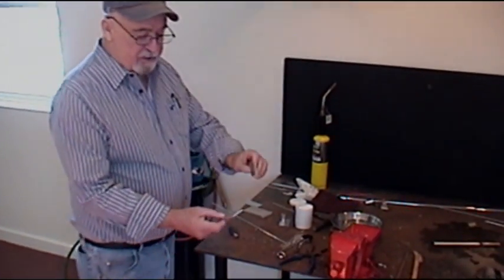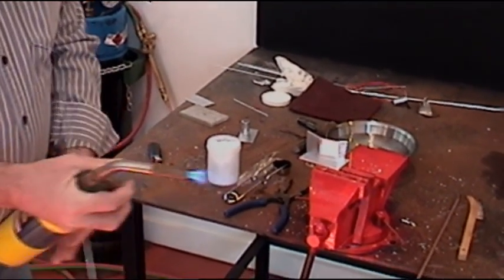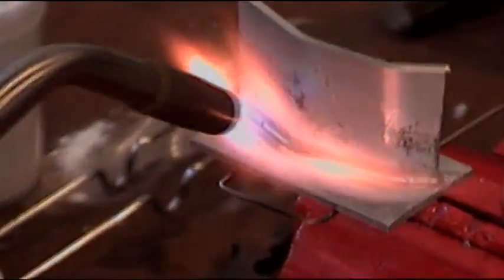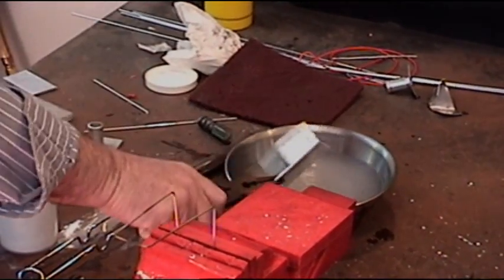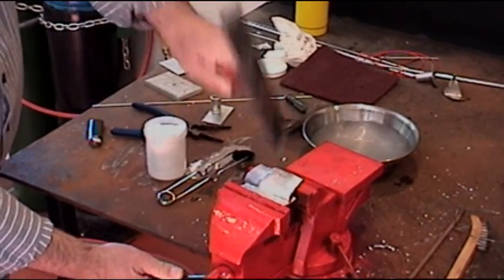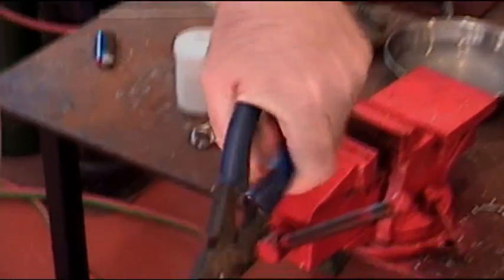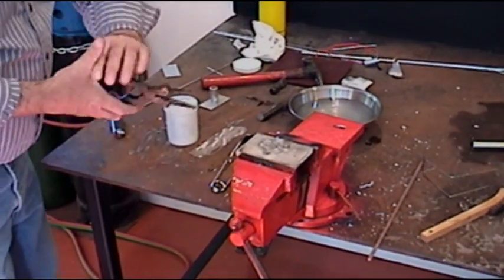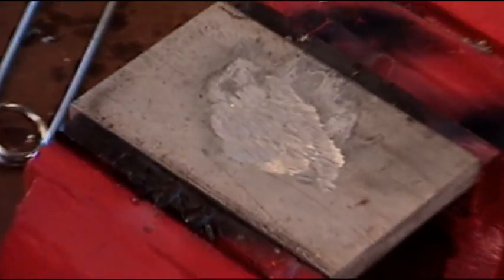Aluminum Brazing with Flux Demo - Vulcan G-51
- 3-part demonstration of brazing aluminum with Vulcan Systems G-51 Brazing Rod and Flux